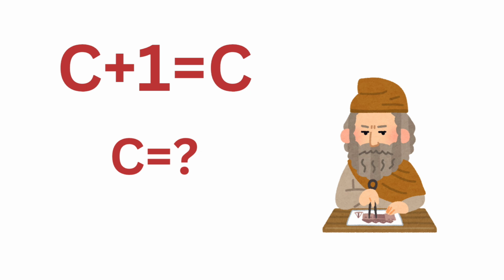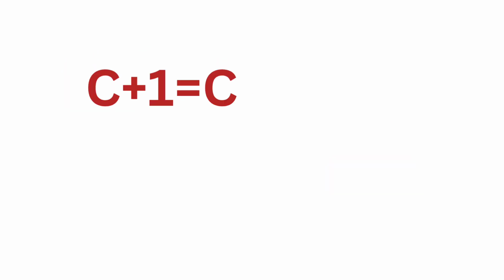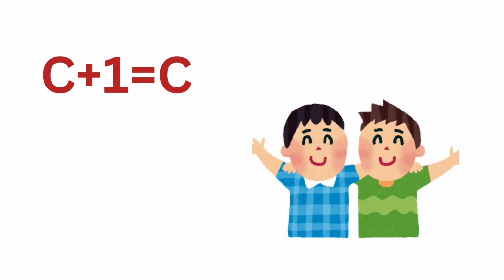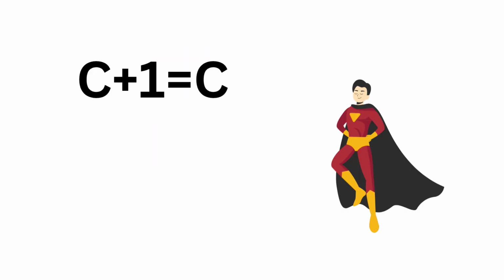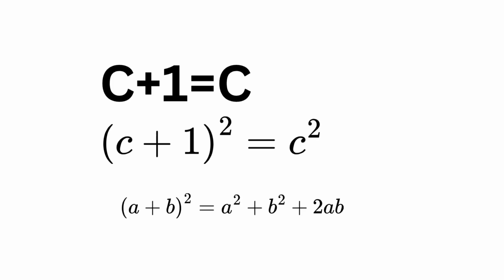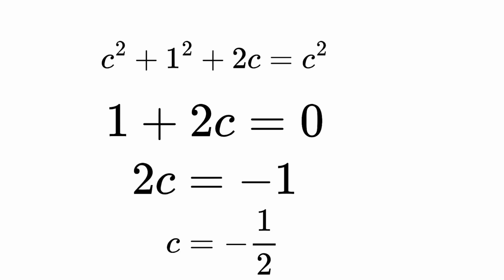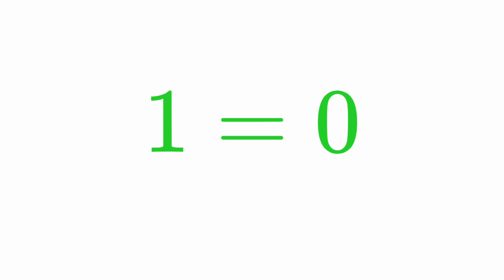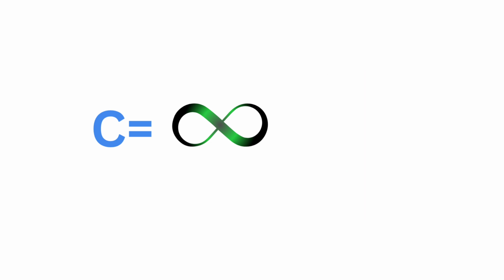This equation has No Solution|| but we tried to do..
In this video we are going to solve a mathematical adventures problem.. which we dont had solution but we tried..